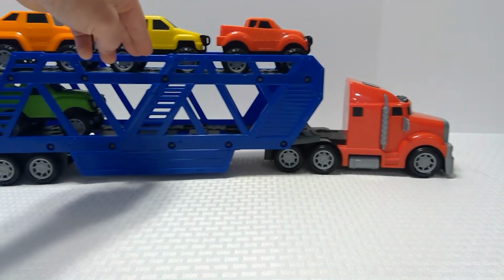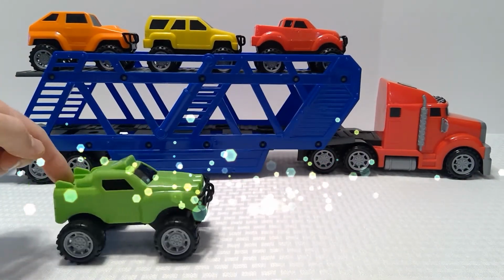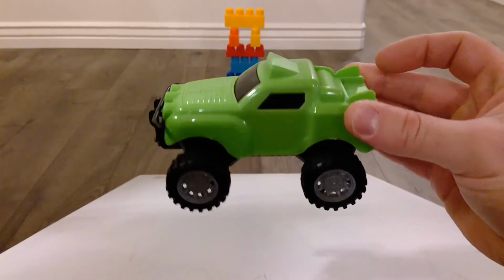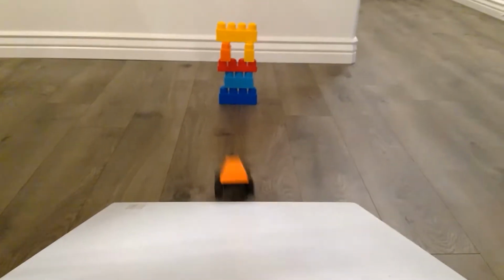Big Rig Hauler & Mud Trucks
Fun with the Boley 5-in-1 Big Rig Hauler Truck Carrier Toy